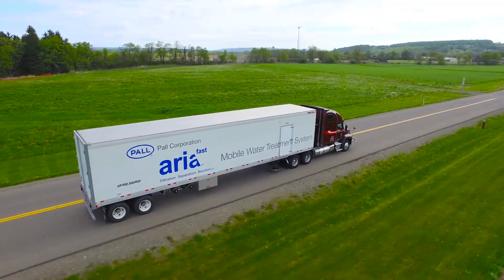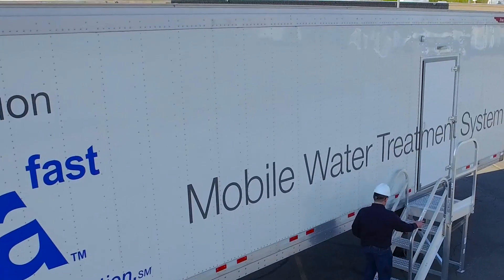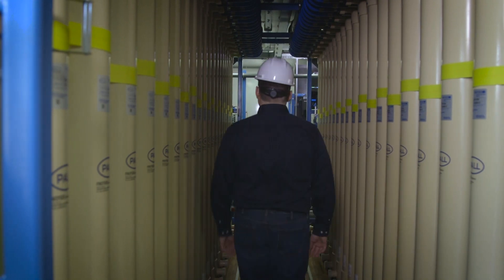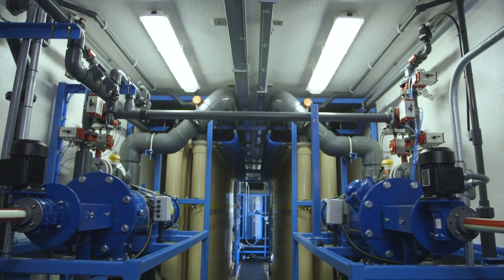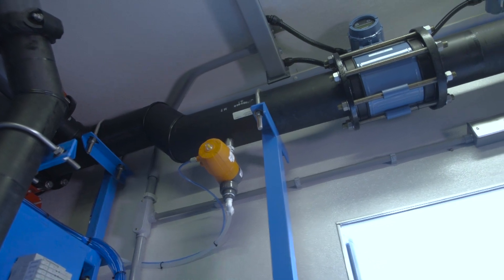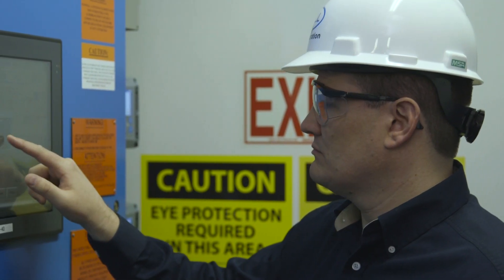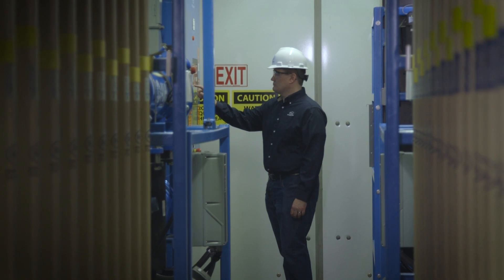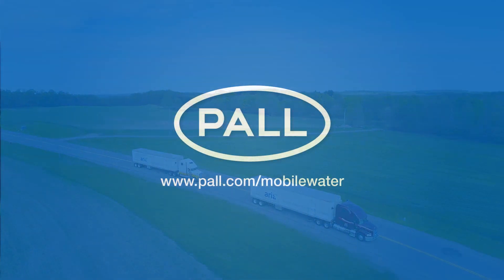Aria™ FAST - Mobile Water Solutions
Mobile membrane technology to treat water on demand for both municipal and industrial customers.